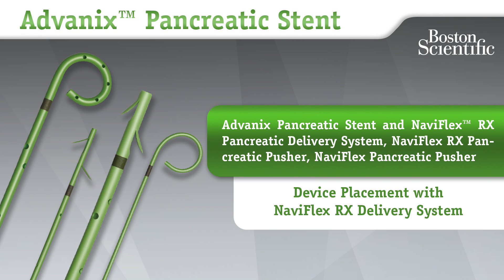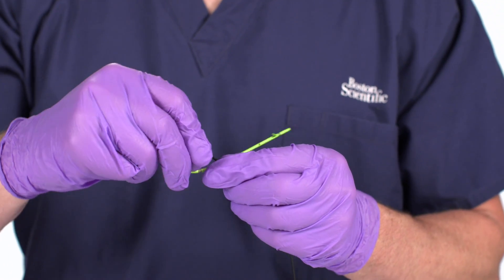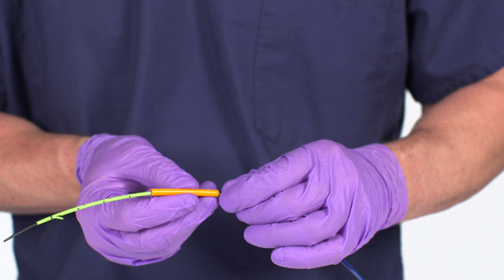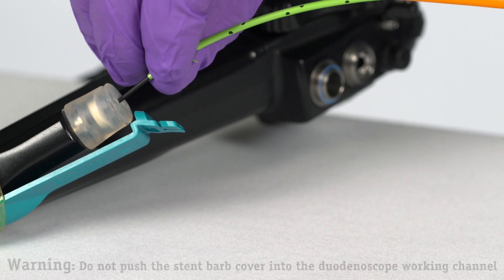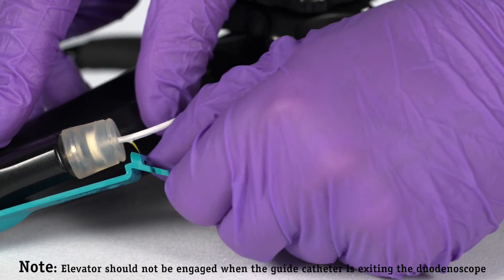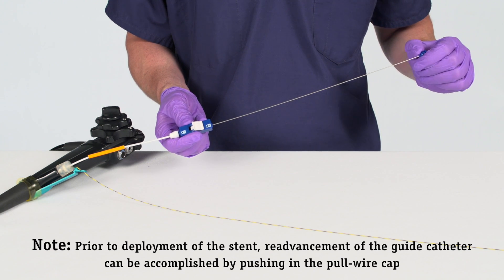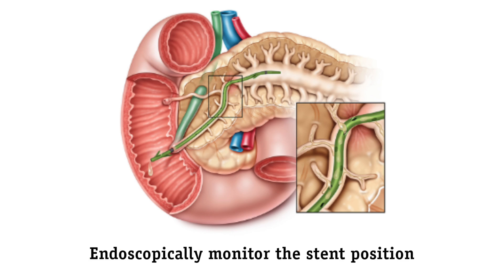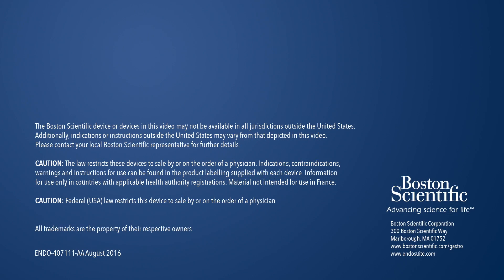Advanix™ Pancreatic Stent Device Placement Using NaviFlex™ RX Delivery System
This in-service video provides step-by-step instructions for placing the Advanix Pancreatic Stent using the NaviFlex RX Delivery System.